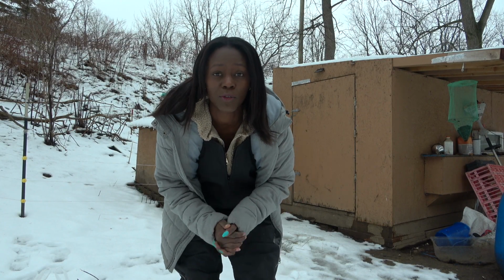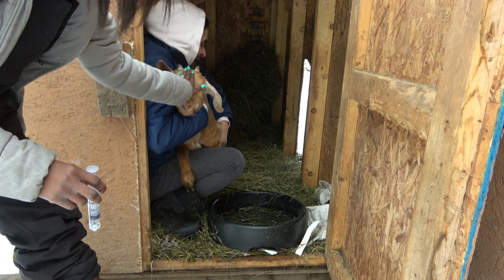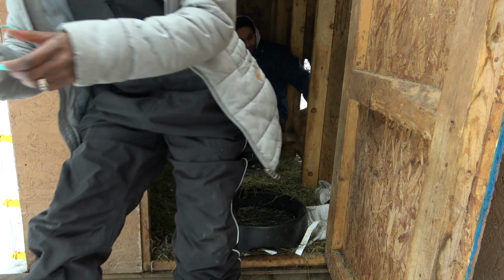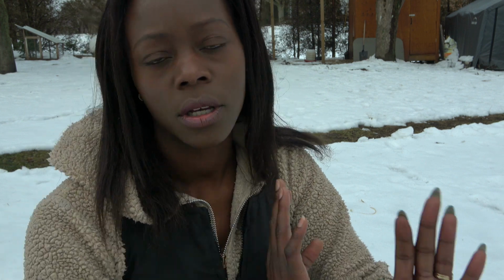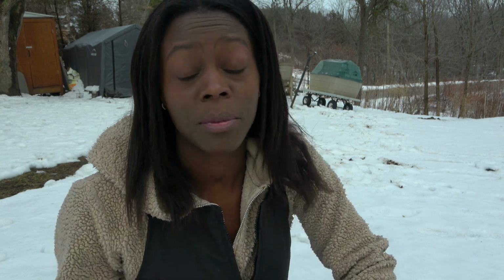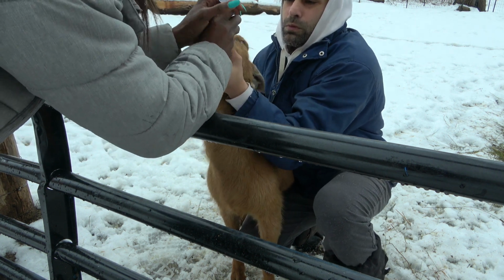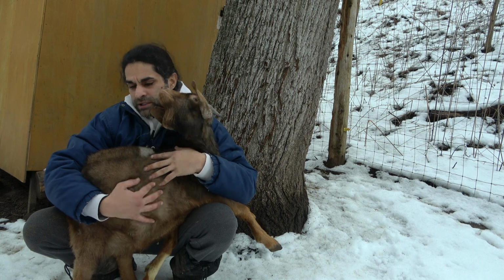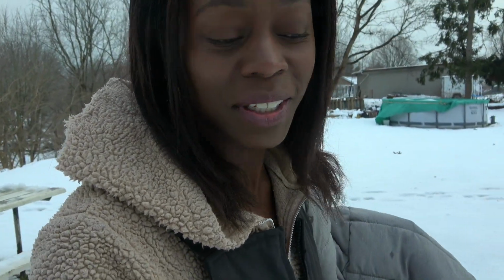COPING WITH LOSS ON THE HOMESTEAD!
OUR FAVORITES ON AMAZON
http:amazon.ca/shop/hillsidehomesteading
Salisha's SKINCARE Shop

Hi, I'm Salisha, a mom, wife and homesteader who is passionate about nutrition, health and family. We are a small family living on a small farm, where we share, love and reconnect with nature and our food. I love to make skincare and wellness products and inspire others about health and holistic nutrition right here, at Hillside Homesteading!
Come with us as we build our farm and grow our family.

Jesse & Salisha